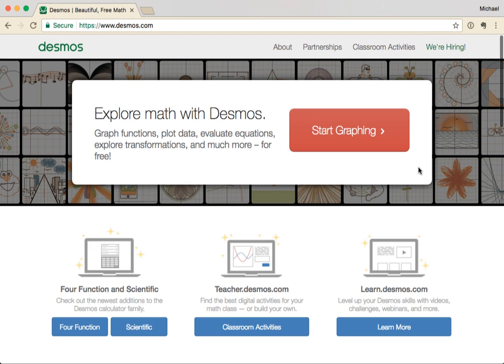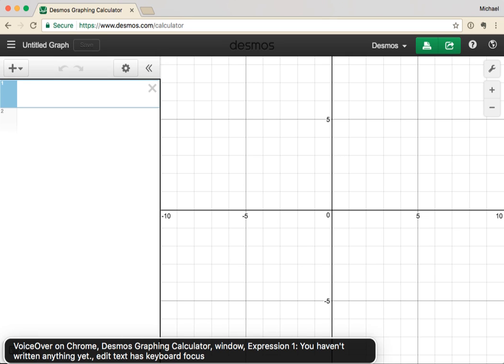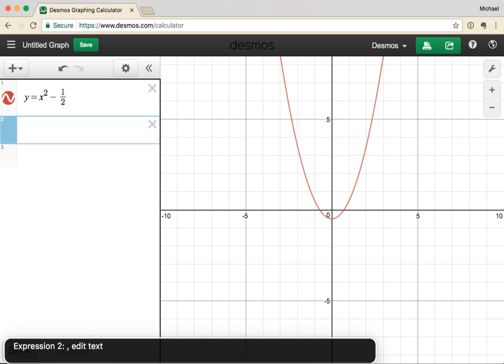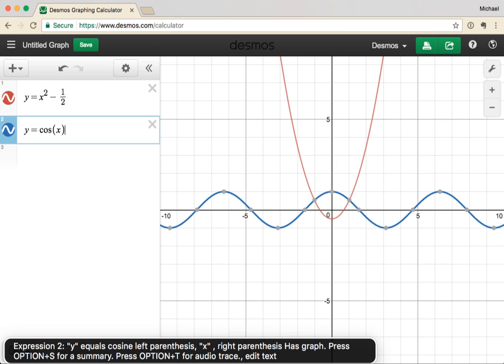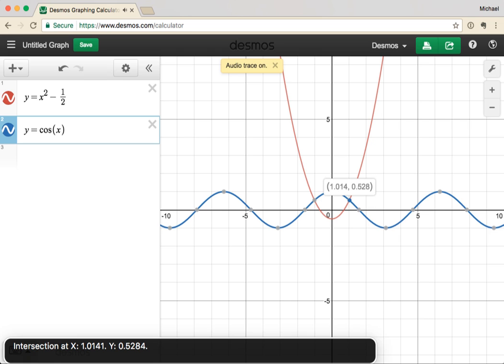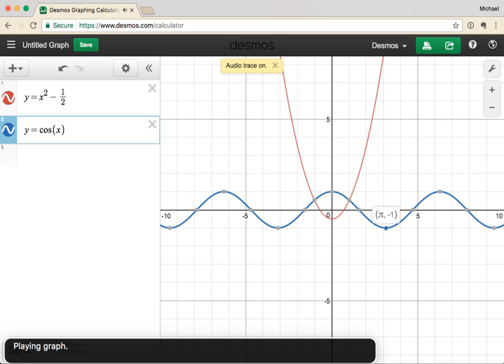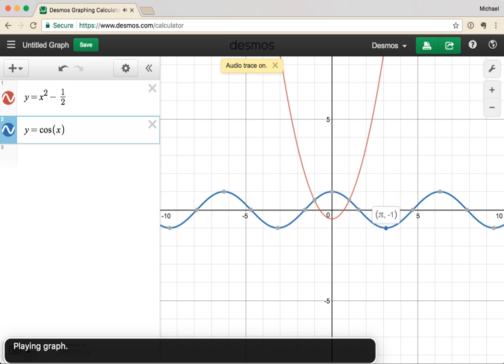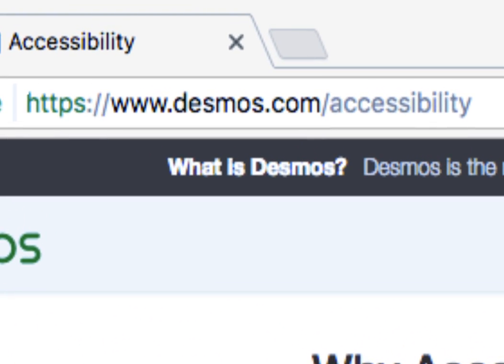Accessibility Features in the Desmos Graphing Calculator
At Desmos, our mission is to help every student learn math and love learning math. With that in mind, we've introduced improvements to our free online graphing calculator to ensure that students who are blind or visually impaired have the same opportunities as their peers to discover the joy of learning math.